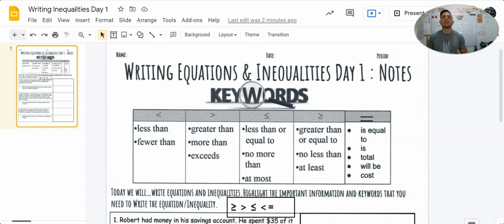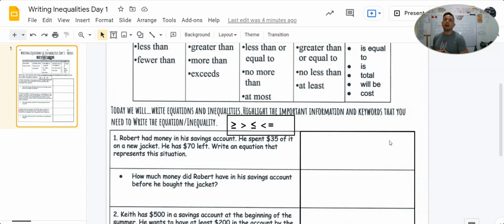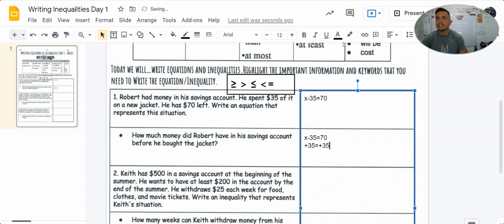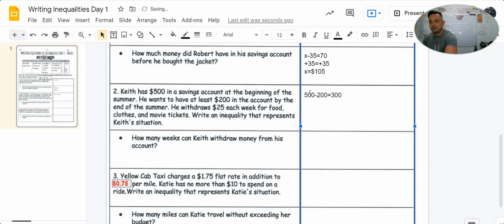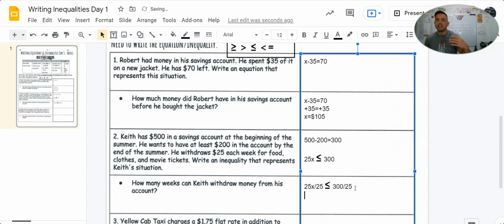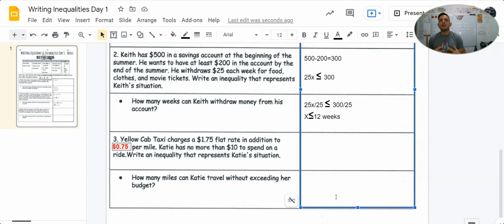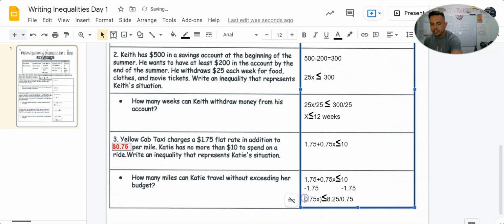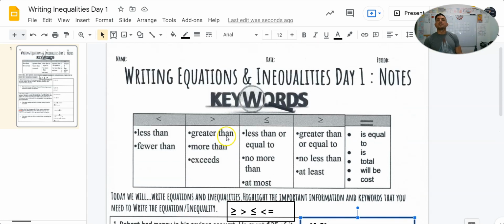Writing Eq and Ineq Day 1